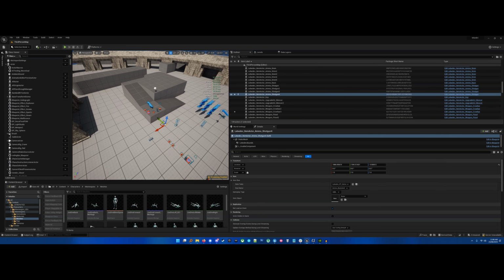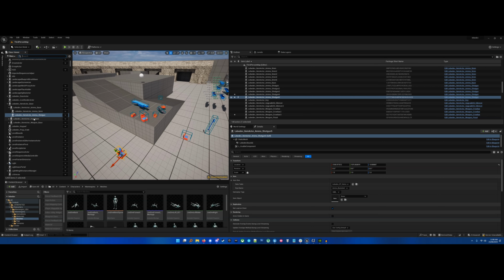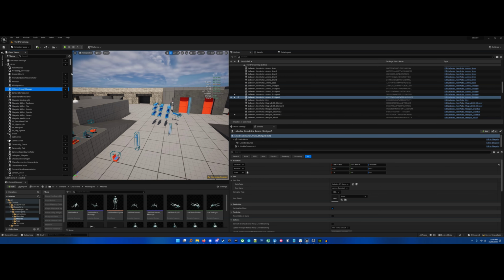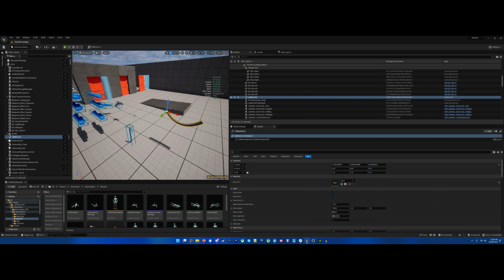Unreal tip: Class Viewer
It's the best bit of UI nobody has turned on